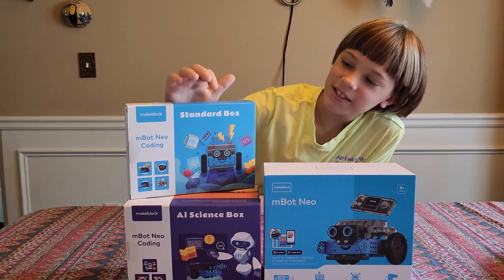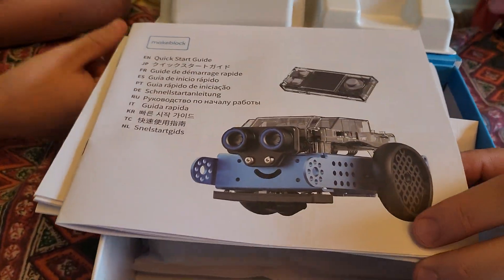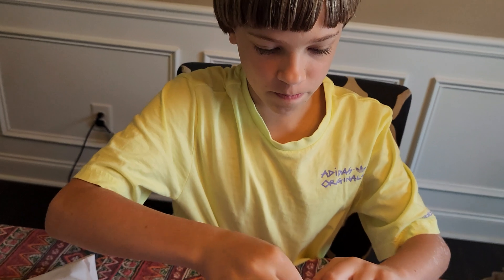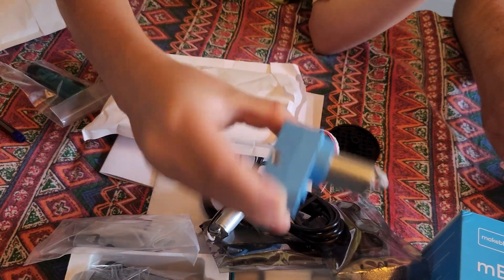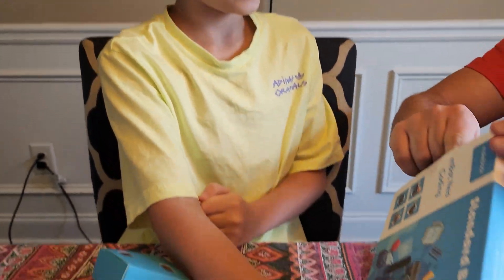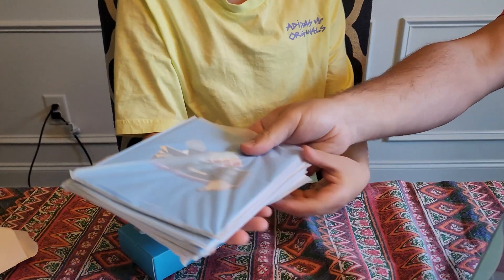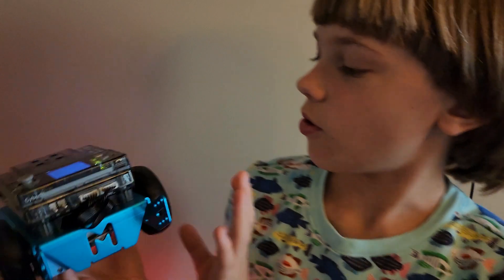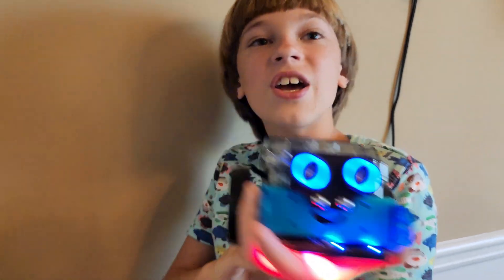Summertime fun with Mbot Neo Makeblock Sweetie Fella Aleks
summertime fun with Mbot Neo Makeblock & Sweetie Fella Aleks coding robotics Sweetie Fella Aleks is having so much fun this summer with Makeblock. Check them out!